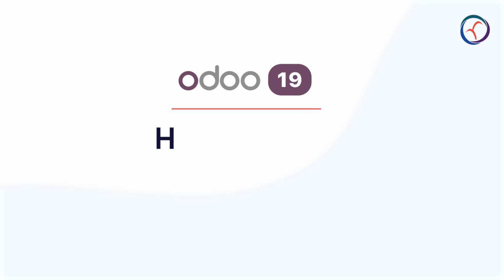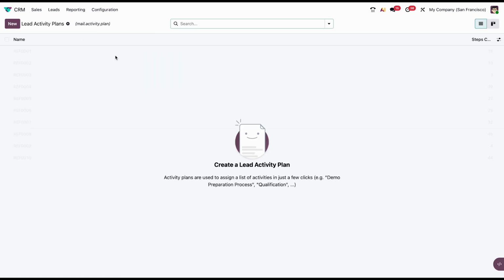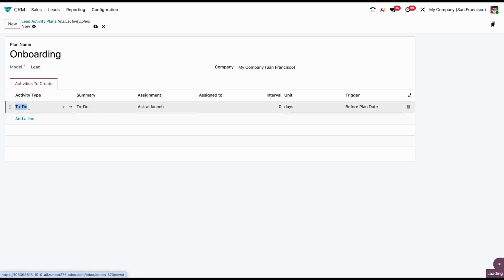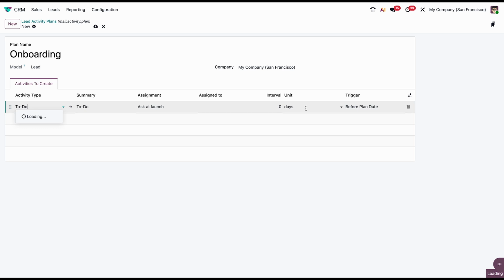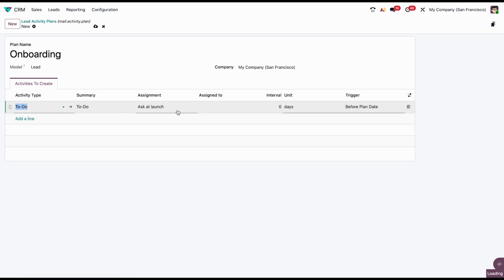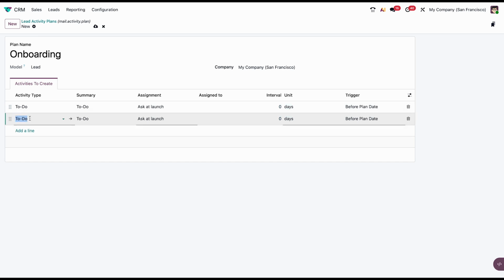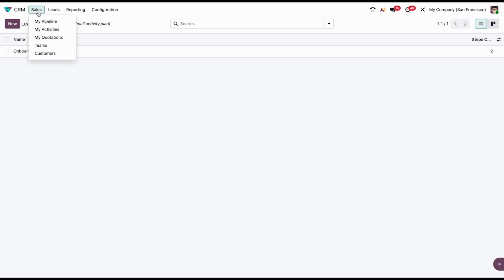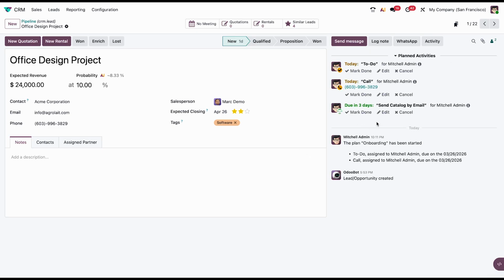Activity Plans in Odoo 19 CRM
Boost your sales team's efficiency with Activity Plans in Odoo 19!
In this tutorial, we’ll show you how to automate multi-step workflows, ensuring no follow-up is ever missed.

In this video, you’ll learn:
  • How to create and configure custom Activity Plans.
  • Adding multiple activity types like "To-Do," "Email," and "Call" within a single plan.
  • Assigning responsibilities and setting intervals for each task.
  • Applying plans directly to CRM opportunities for instant scheduling.

Whether you're managing a new lead or onboarding a client, Odoo 19’s Activity Plans make complex follow-ups simple and consistent.